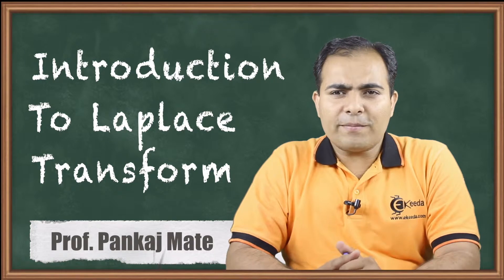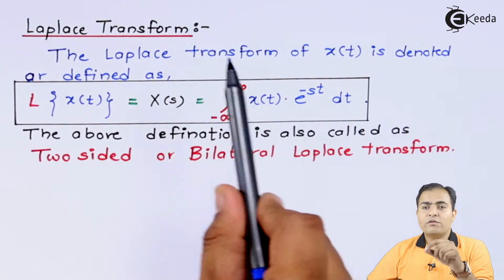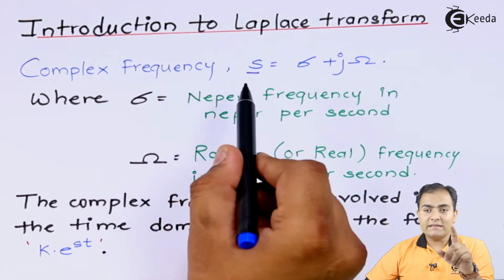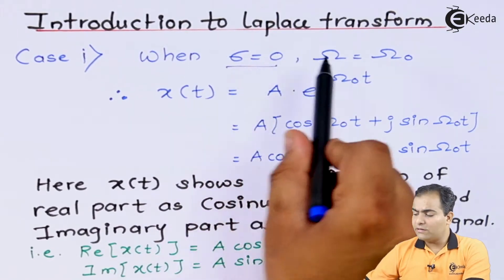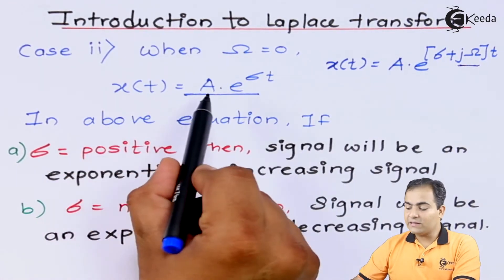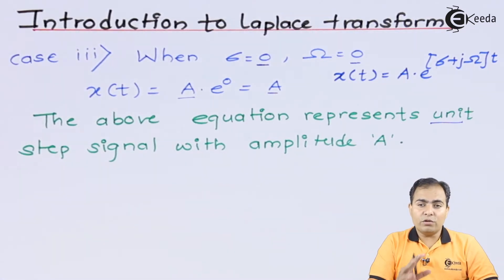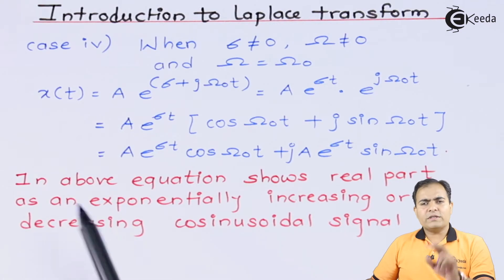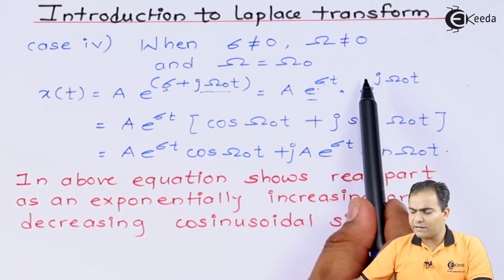Introduction to Laplace Transform | Signals and Systems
Explore the fundamental concept of Laplace Transform in Signals and Systems with this comprehensive video! Unveil the essence of transforming time-domain signals into frequency-domain representations. Delve into the core principles, understanding how this transformation simplifies differential equations, aiding analysis in engineering, physics, and more. Unravel the basics, step-by-step, as we navigate through the intricate world of Laplace Transform. Join us to grasp the pivotal role it plays in understanding dynamic systems. Enhance your knowledge and master the transformative power of Laplace in this engaging session!

Happy Learning.